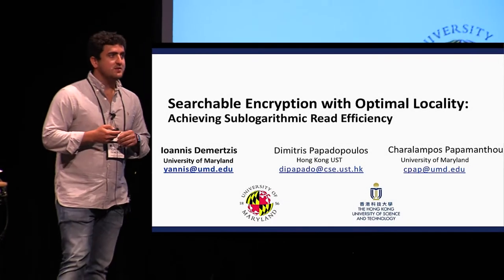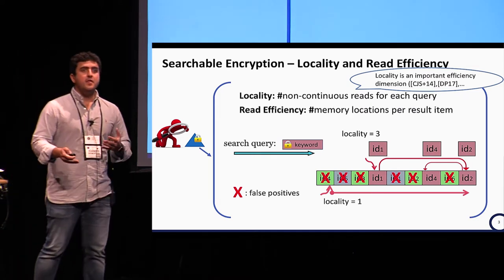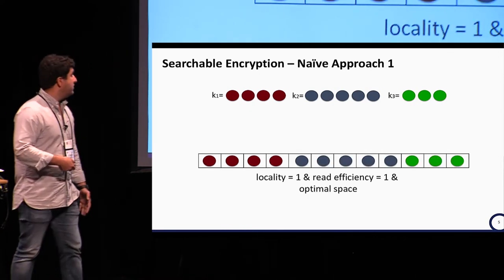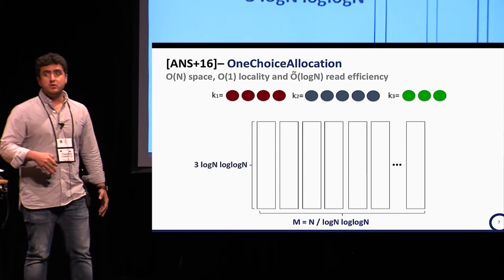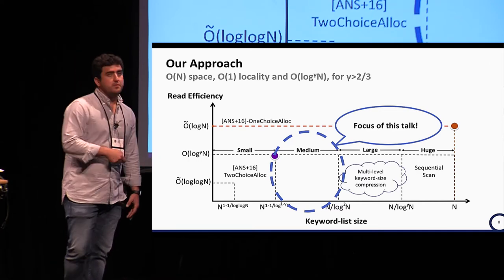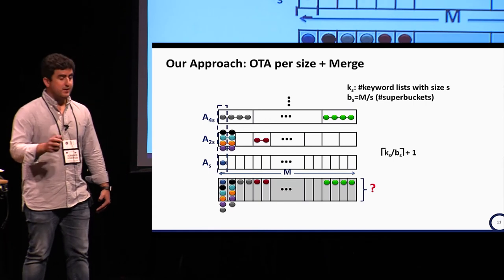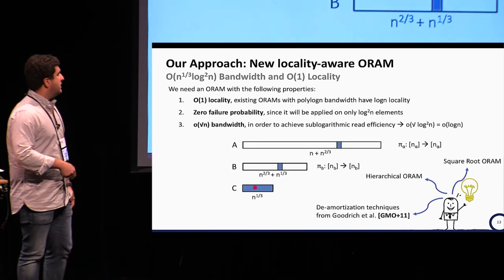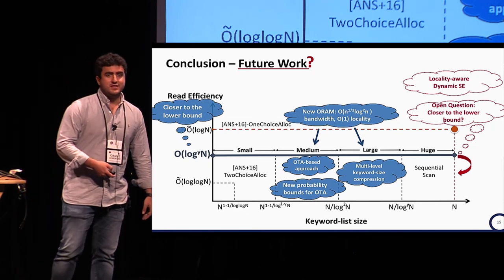Searchable Encryption with Optimal Locality Achieving Sublogarithmic Read Efficiency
Paper by Ioannis Demertzis and Dimitrios Papadopoulos and Charalampos Papamanthou, presented at Crypto 2018.